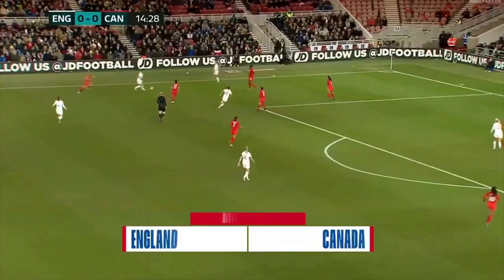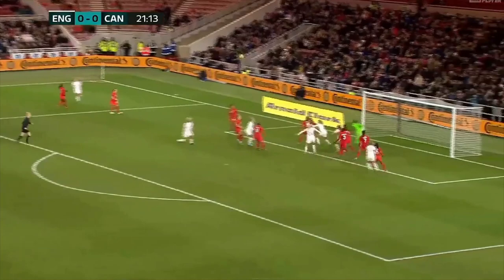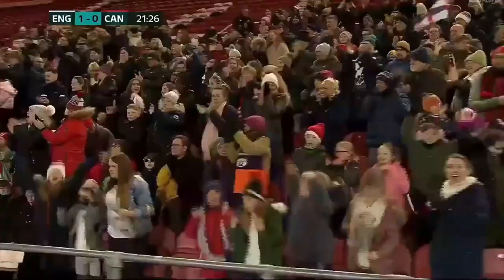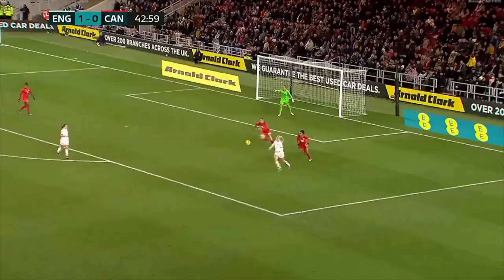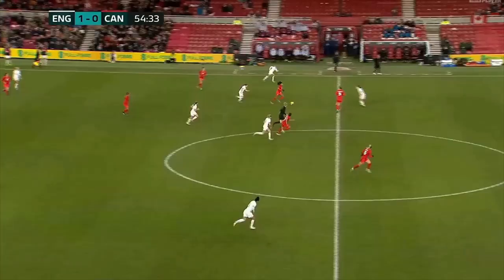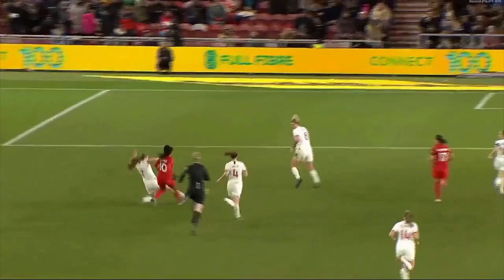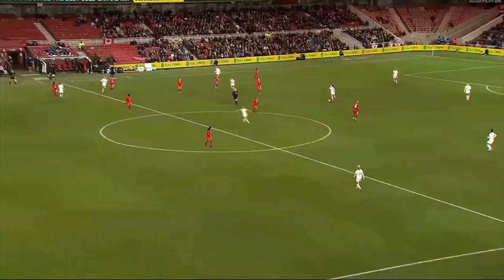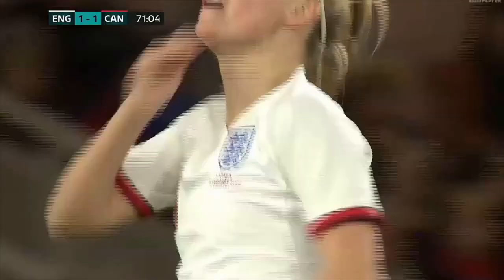England vs Canada in Arnold Clark Cup Match Highlights